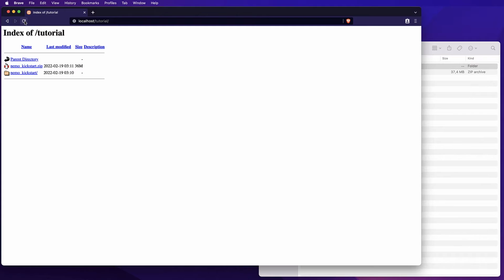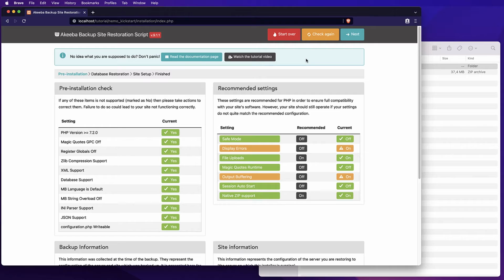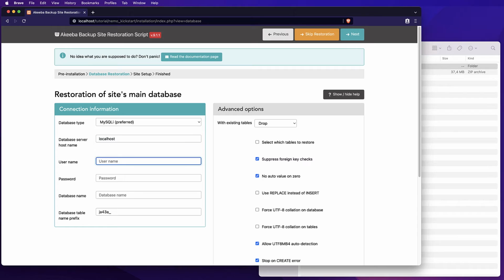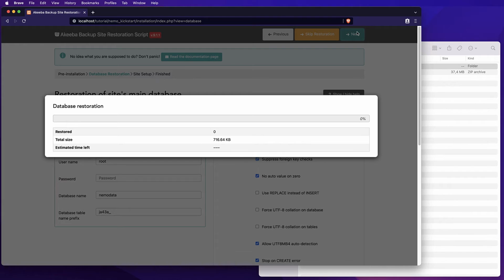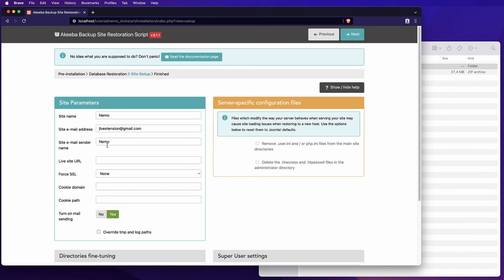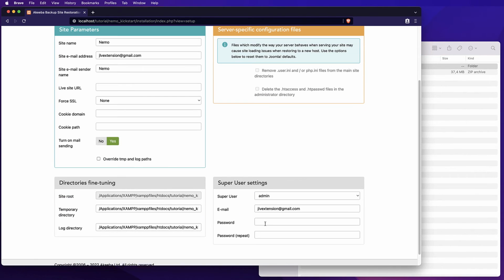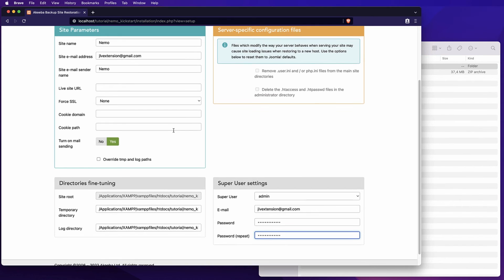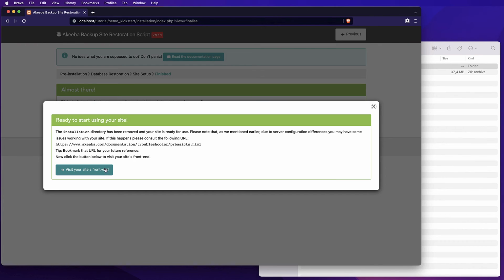NEMO - How to install kickstart package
1. Welcome to the video tutorial on how to install the kickstart package for the NEMO template.
2. Kickstart package will save you a lot of time in creating a website to install it you need to upload it to your hosting and extract it.
3. After extracting you need to access your domain name to proceed with the installation, here I am installing at my localhost
4. The first step, the process will only check the basic information, we can skip and press the NEXT button
5. The next step is to fill in the basic information about the database server name, username, password, and database name
6. Press the NEXT button and wait for the database import to complete
7. In the last step, we fill in the basic information for the website: website name, email address... and don't forget to scroll down to enter super admin account information, to log in to the admin page later.
8. After successful installation, click the "Remove the installation directory" button to finish.
9. We are always here to help you complete your website.